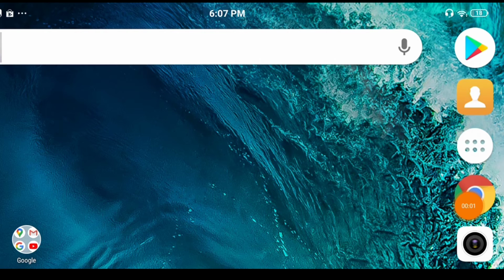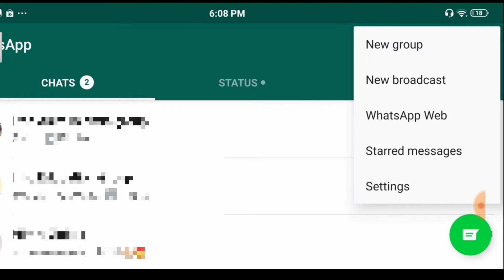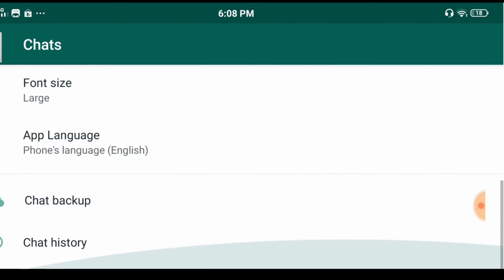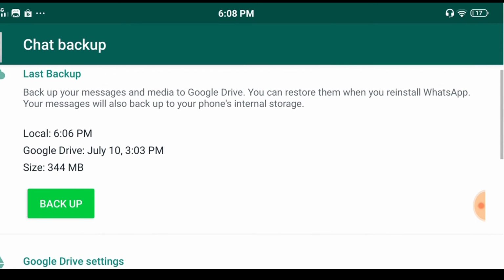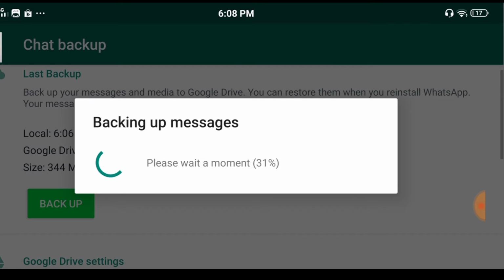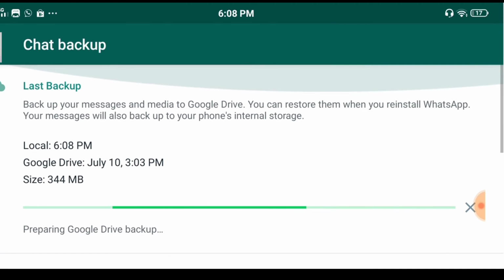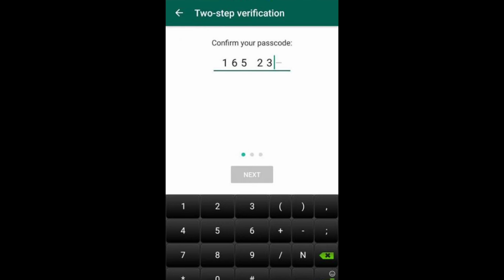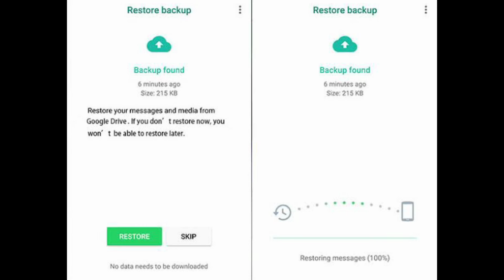How to Take WhatsApp Backup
In this tutorial  I will explain you how to take whatsapp backup in two minutes. When you buy new mobile  and want to take backup of chats,videos,images files  etc. Follow  my video tutorial you can easily  take whatsapp backup.